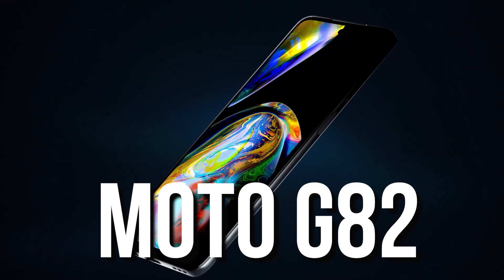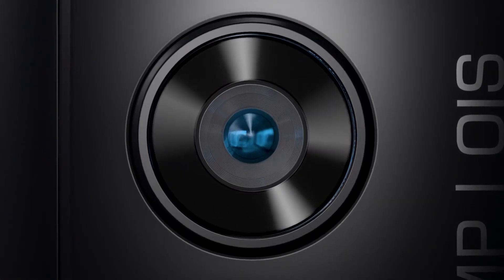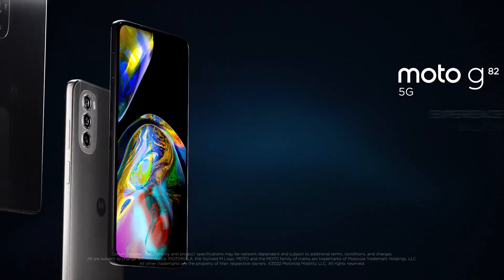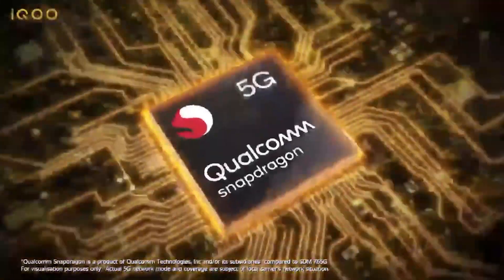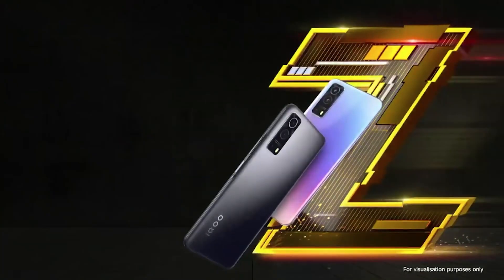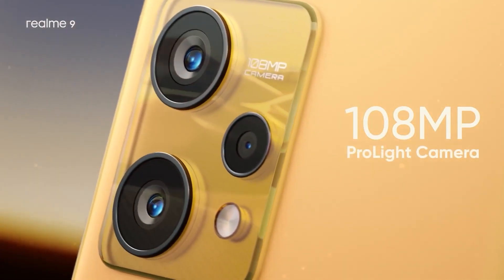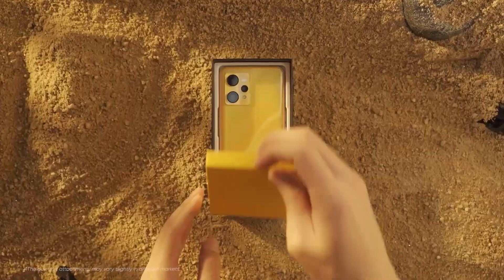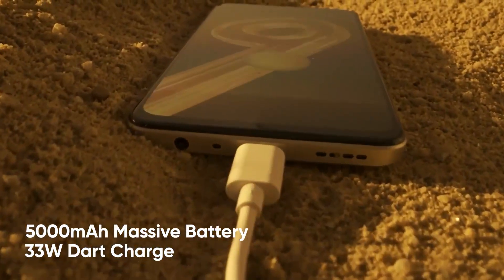( தமிழ் )⚠️ Best "POWERFULL GAMING" phones under 20000 in 2022 | Best gaming phones 20000 க்கு ❓️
Top 3 Best "Performance gaming" phone under 20000 | Best gaming phone under 20000 in july 2022 tamil @realmemobiles @iQOOIndia @MotorolaIndiaIN @RedmiIndiaOfficial @PUBGMOBILE @FreeFireIndiaOfficial
best gaming phone in 2022 tamil under 20k for pubg and freefire